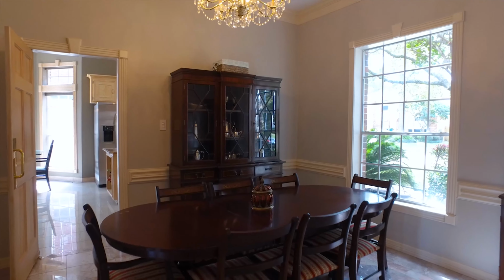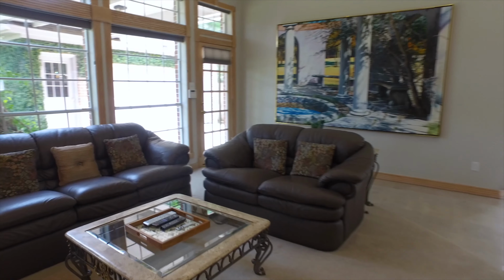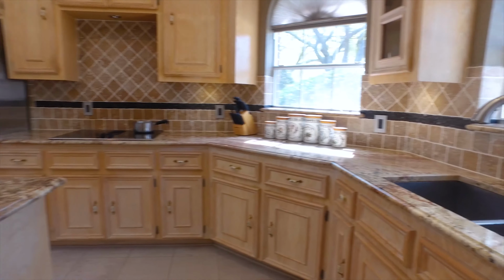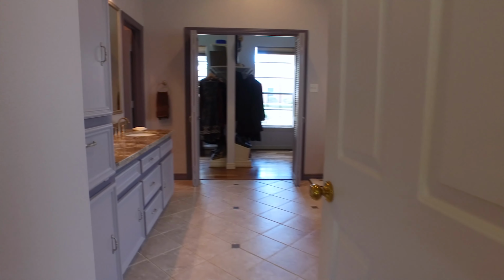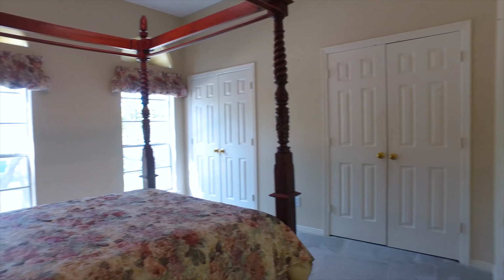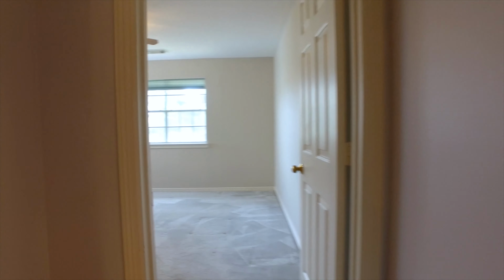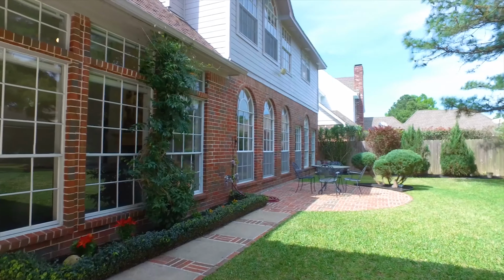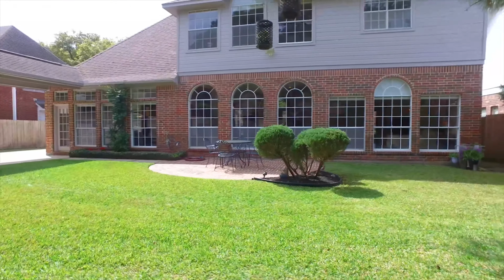5110 Manorhaven Lane, Houston, TX 77084 With Voice Over